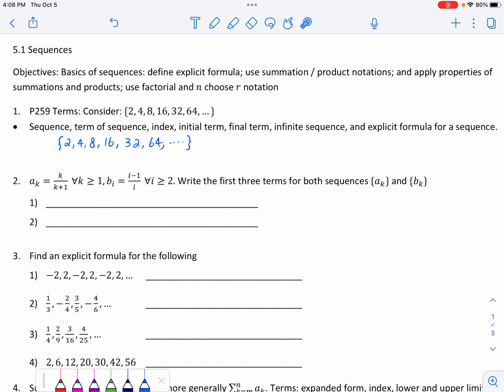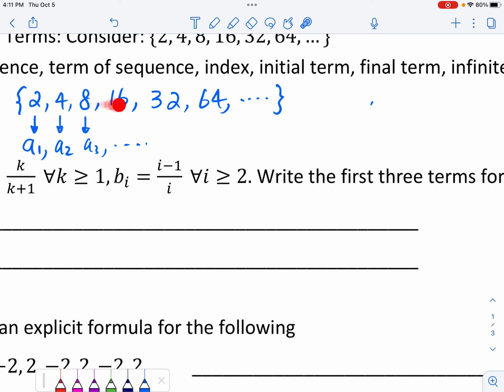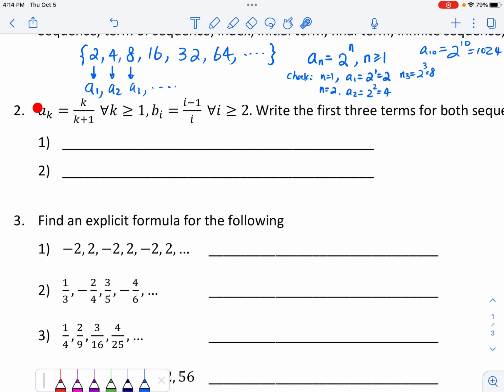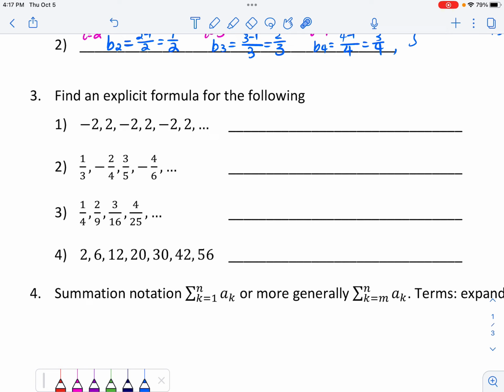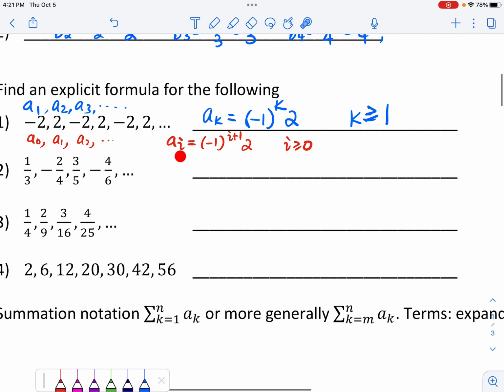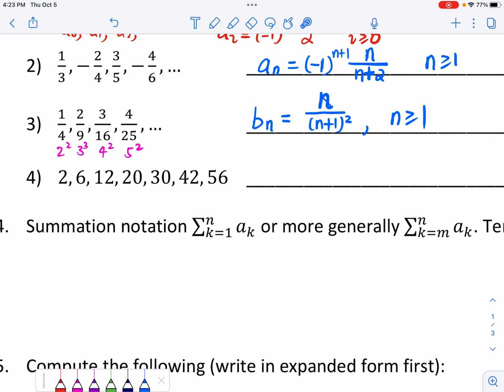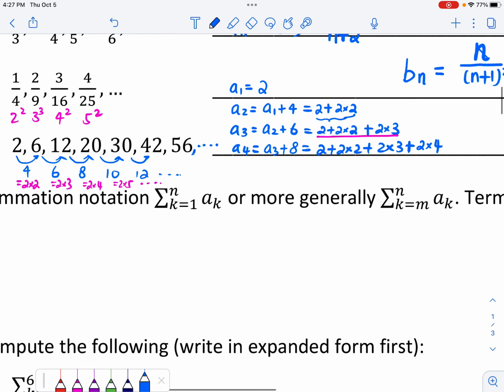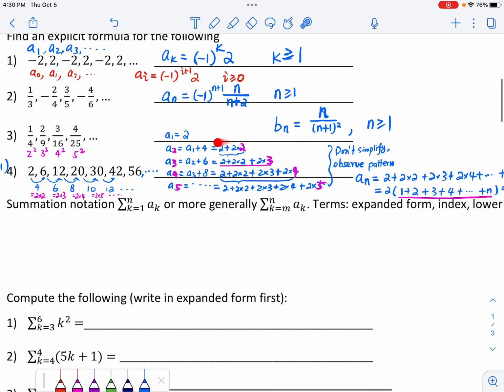5.1 Part I Sequences terms